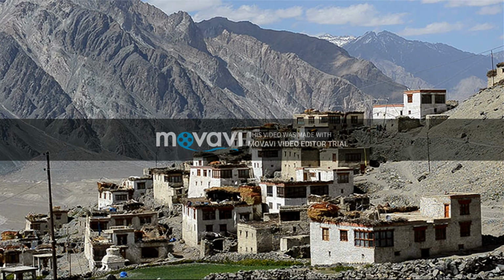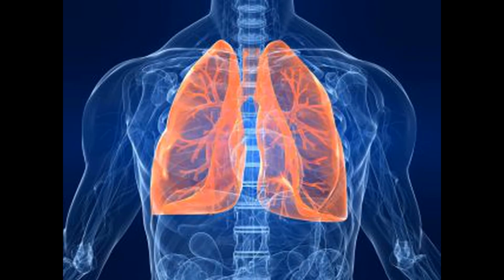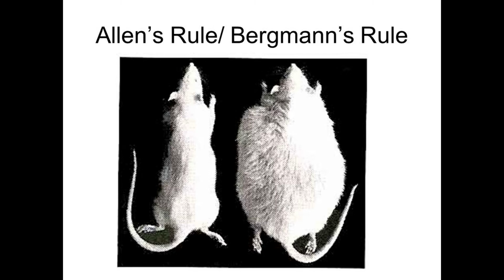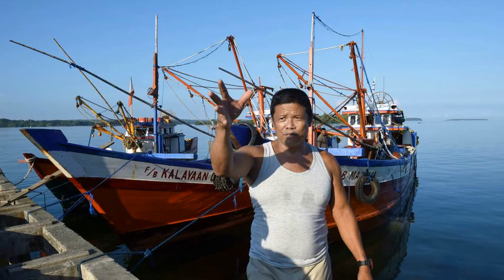Anthropology Final: Human Adaptations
In this video I will explain how human adaptations work.